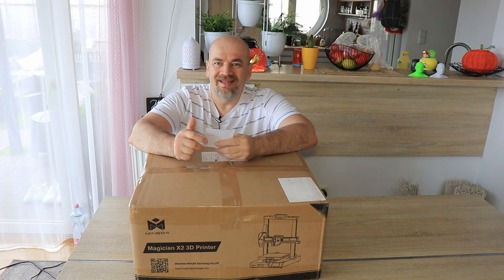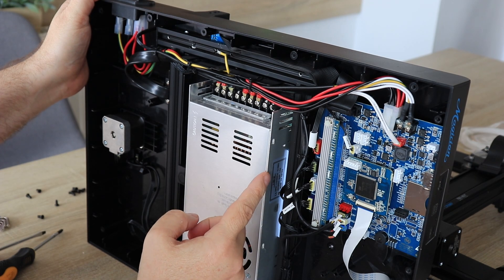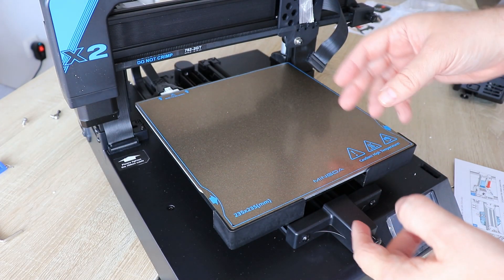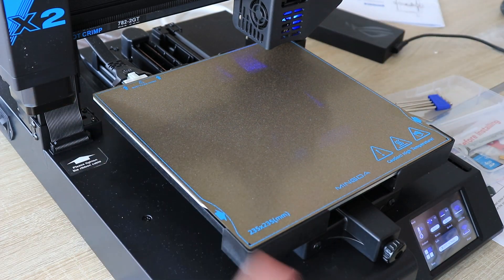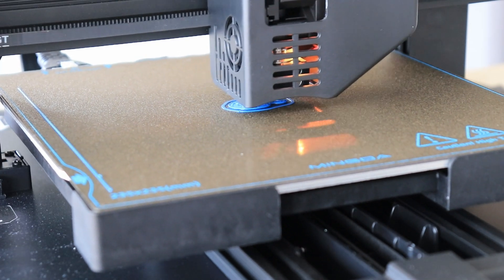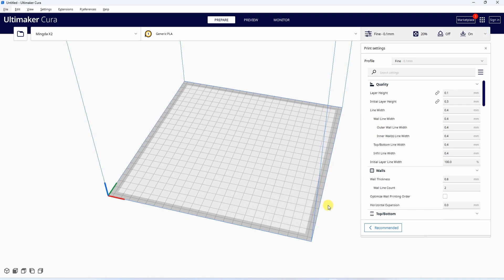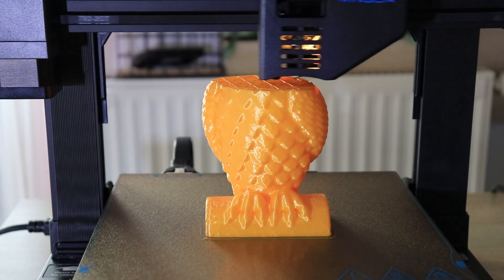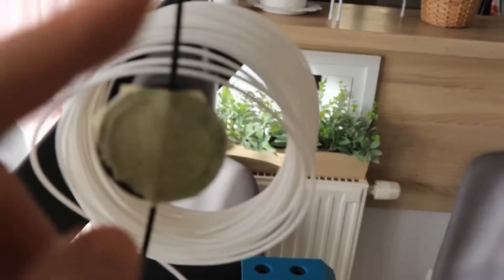Mingda Magician X2 review: cheap and quiet 3D printer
Magician X2 is new, optimized version from Magician series, but even the previous Magician X was a great 3D printer in this price category. It is equipped with all those extra elements which were earlier common upgrades on these budget printers, like dual Z axis, direct drive extruder, filament and auto leveling sensor, textured PEI flexible sheet. But according to my opinion, the most important specifications are that it prints good and it it very quiet.

Contents:
0:00 Introduction
0:26 Specifications
1:15 Unboxing
1:52 What is inside?
4:04 Assembling
6:18 Turning ON
7:20 Leveling
8:35 First 3D printing (rabbit)
11:20 Cura settings (using Magician X profile)
12:03 Cura settings (Custom FFF)
13:00 Bed leveling test
13:39 Spiral mode test
14:05 Long printing (owl)
15:22 Conclusions